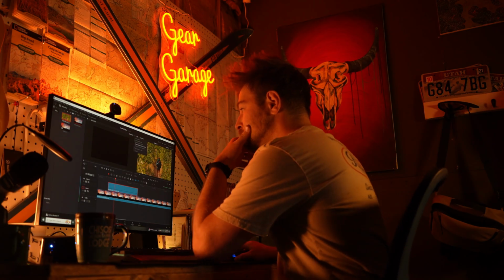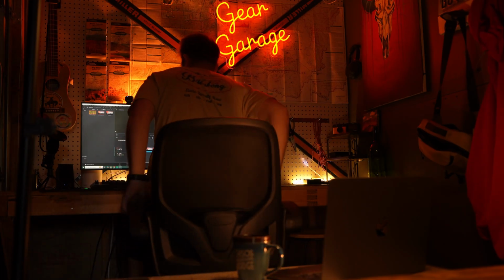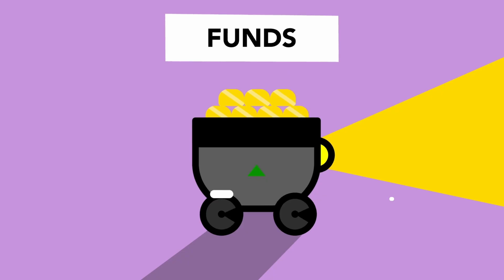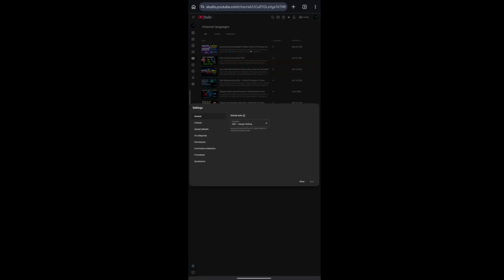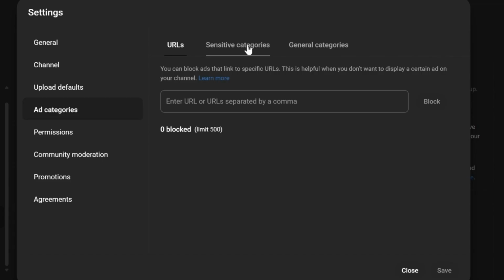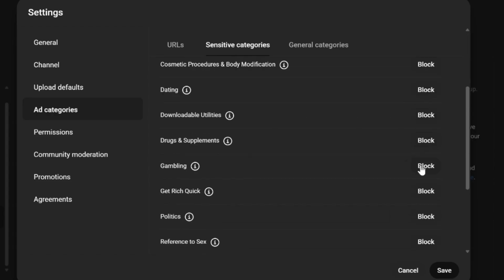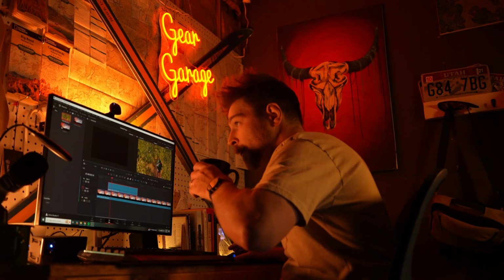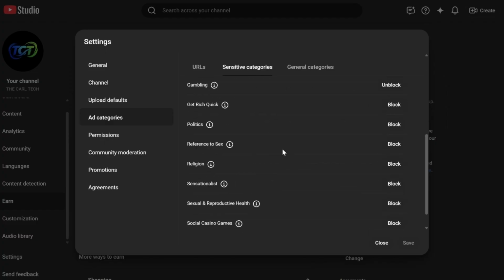How to 10X Your YouTube Revenue Overnight With This ONE Hidden Setting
Unlock massive YouTube ad revenue with one simple click. Learn how to enable sensitive categories like alcohol and gambling for higher RPM and CPM. Step-by-step guide, phone workaround, and extra tips for maximum earnings. Perfect for new and growing creators!